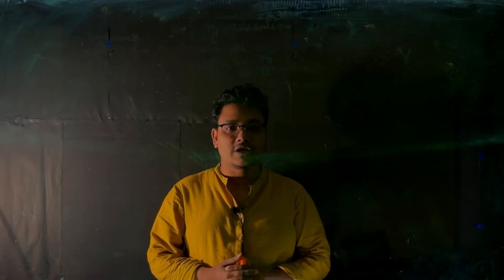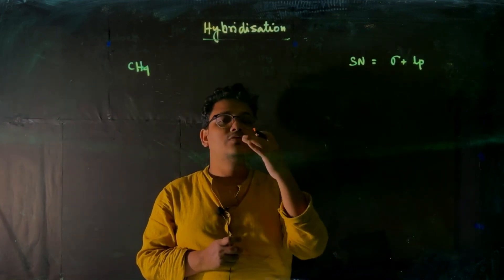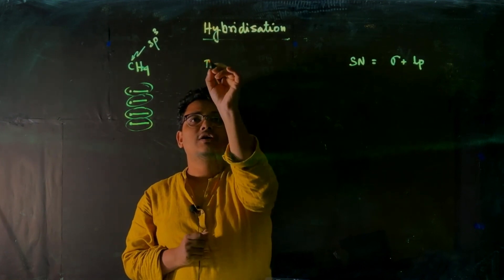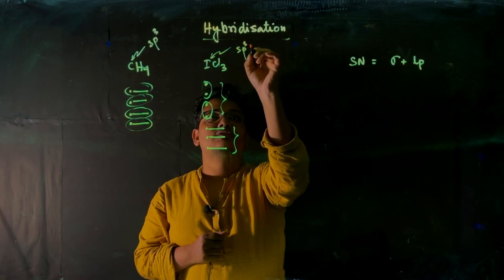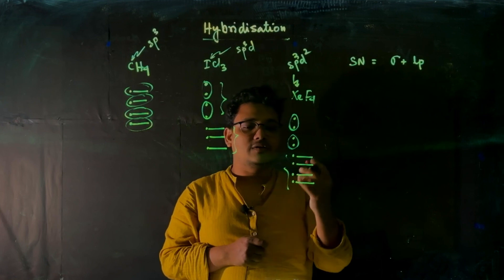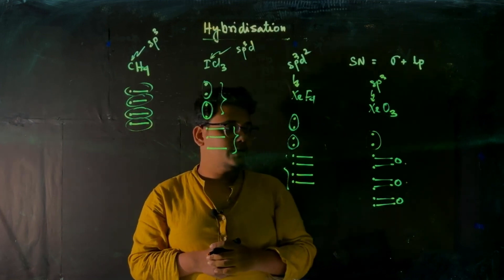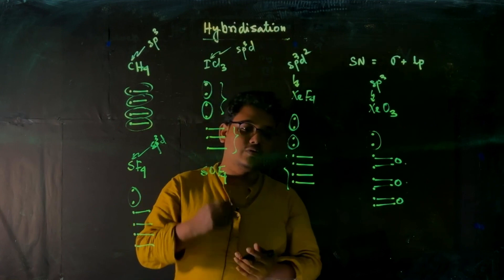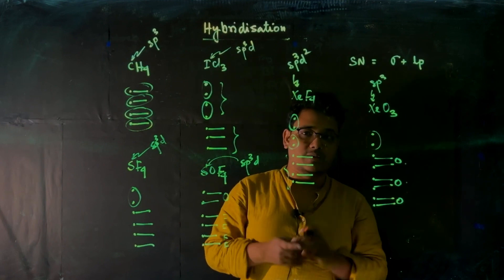Tricks for Hybridisation || Medha Care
Welcome to MEDHA CARE PULSE - A unique course designed for NEET-UG 2025 aspirants.

📣 MEDHA CARE has launched Online Learning Platform for NEET (UG)-2025
💻 Appear in Online Mock Tests for NEET-2023. All NCERT based questions are included.
👉 Direct Admissions in XI (Sci) & NEET (UG) courses at MEDHA CARE